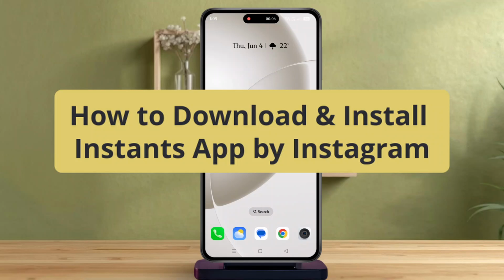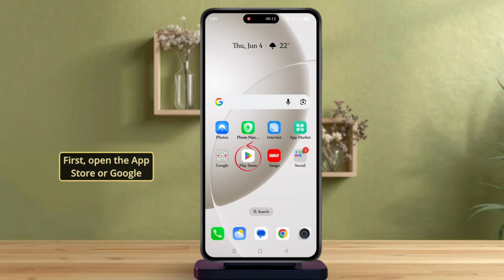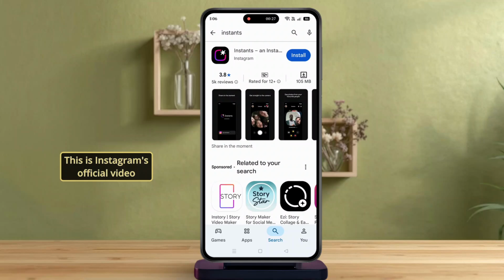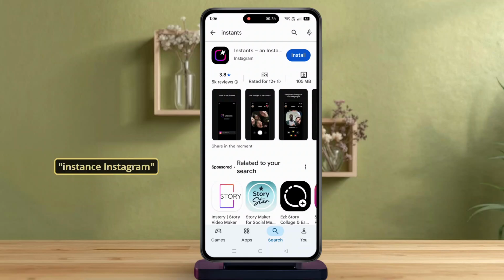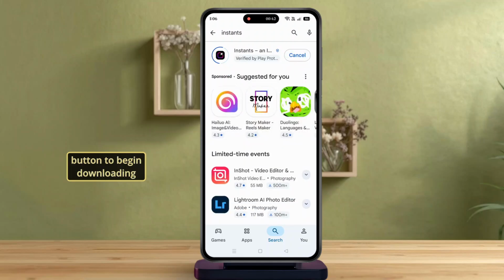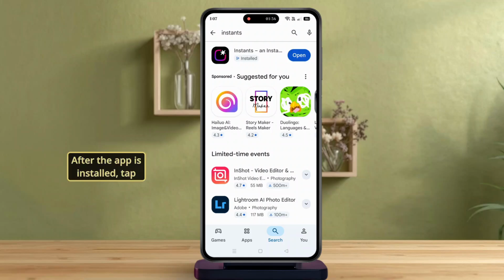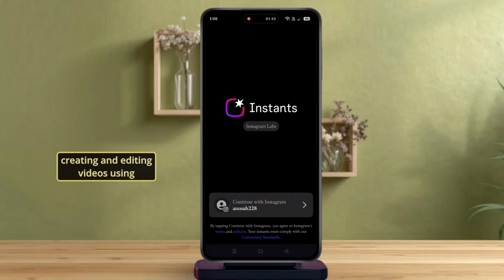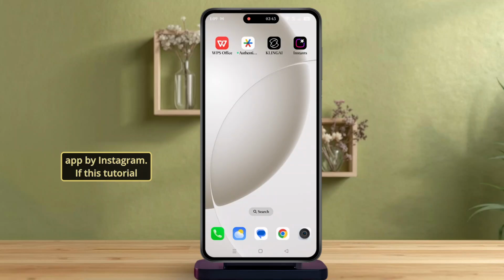How to Download & Install Instants App by Instagram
Learn how to download & install Instants App by Instagram with this easy step-by-step tutorial. Whether you're trying the latest Instagram app or exploring new features, this guide will help you set up the Instants app quickly.

In this video, you'll discover how to download Instants app and how to install Instants App by Instagram on your device. You'll also learn how to use the Instants app, complete the setup process, and get started with Instagram's new app in 2026.

Timestamps:
0:00 Introduction
0:18 Downloading & Installing Instants App